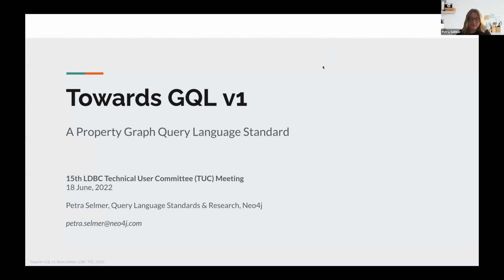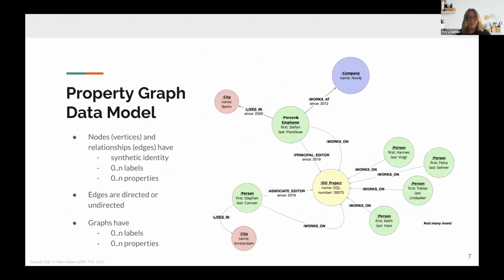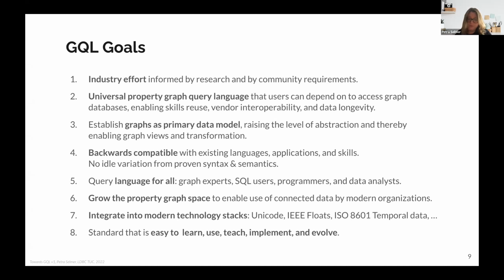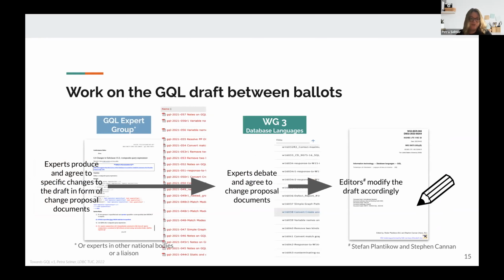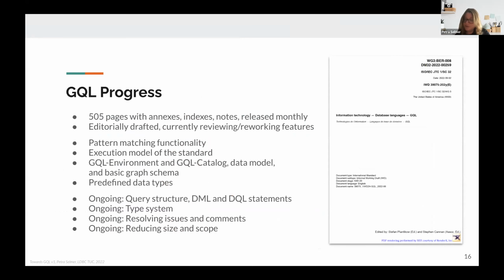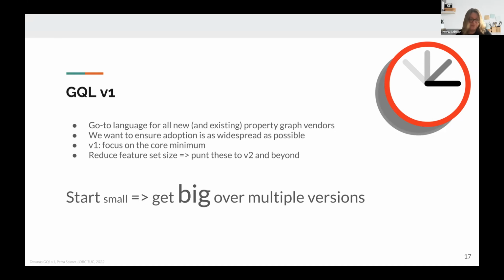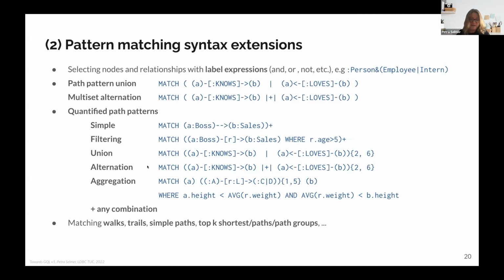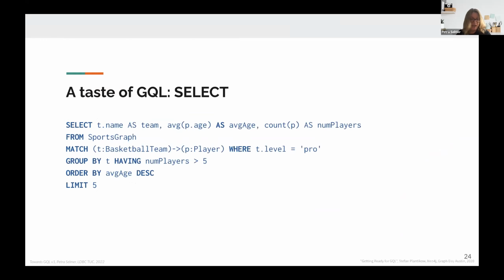An overview of GQL